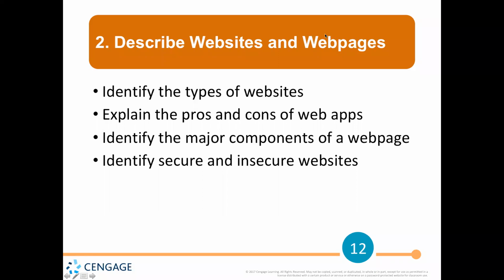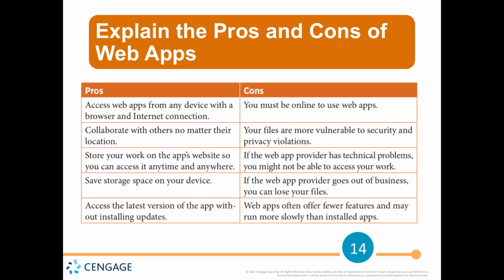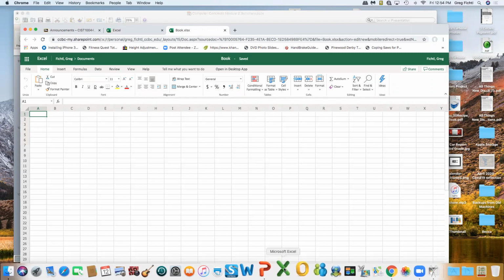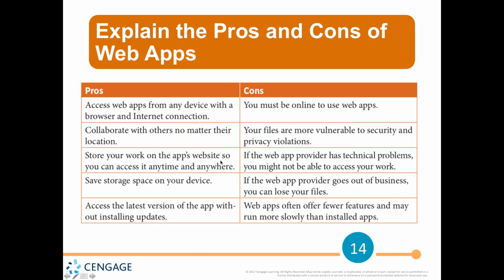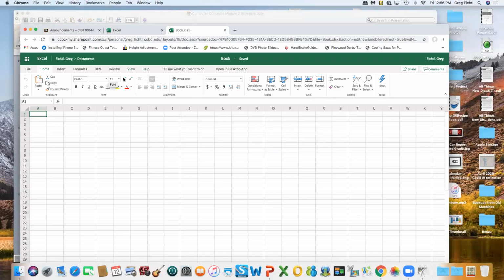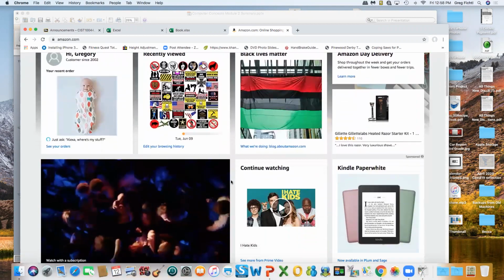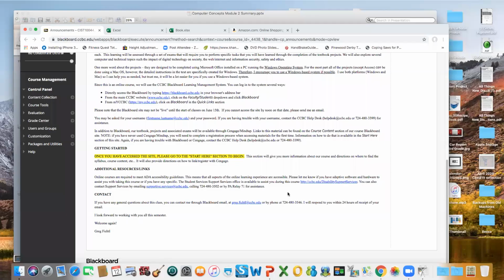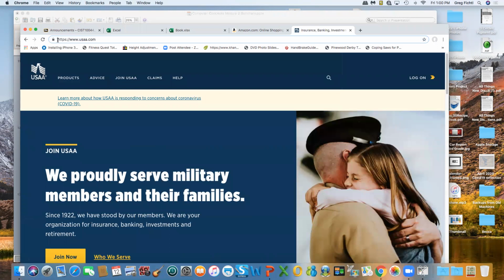CC 2.2 - Describe websites and webpages